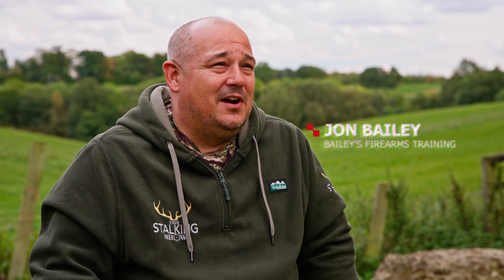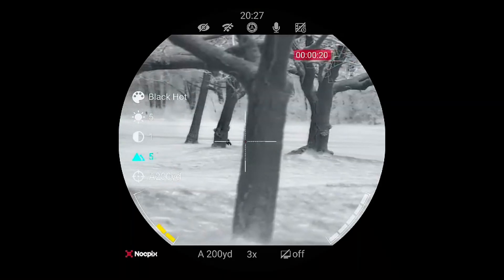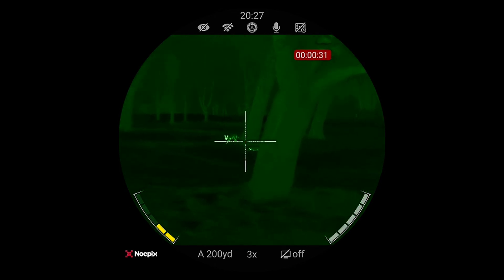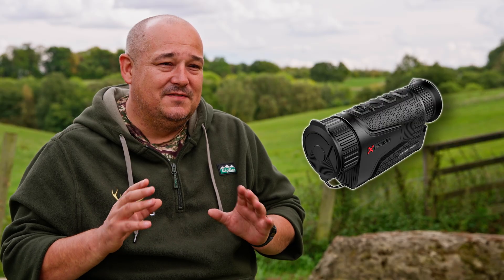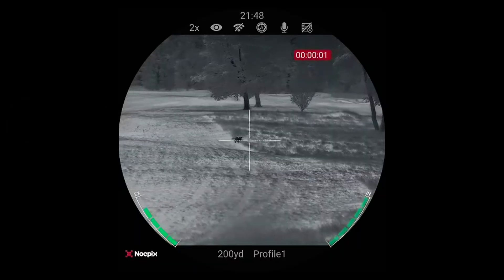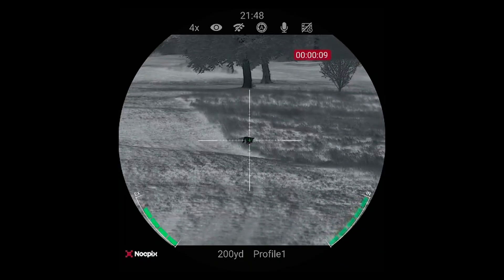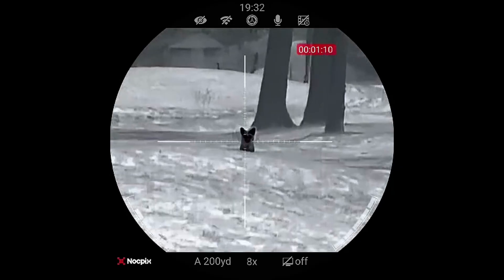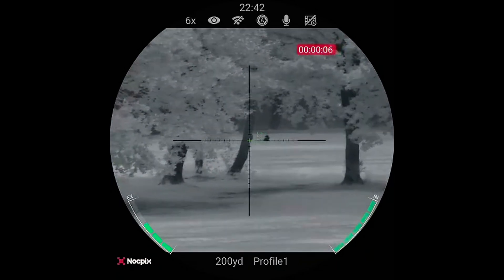ACE 1st Anniversary Special Talks — Nocpix Ambassador Jon Bailey on Integrated LRF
In the ACE 1st Anniversary Special Talks, NOCPIX ambassador Jon Bailey shared his thoughts on what impressed him most — the integrated LRF.

In pest control, precision is everything. The ACE’s integrated LRF delivers just that — true optical axis consistency, agile and precise performance, and a design that perfectly balances image clarity, range accuracy, and higher lens utilisation.

That’s what makes the ACE not just advanced, but built for real results in the field.